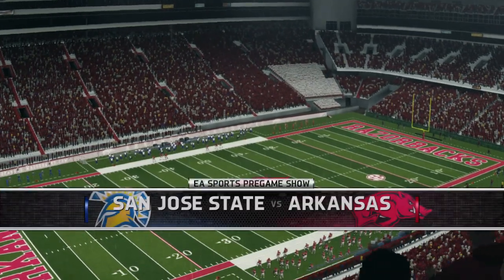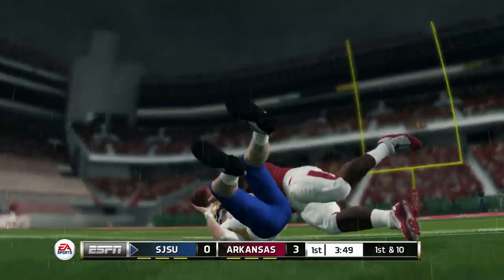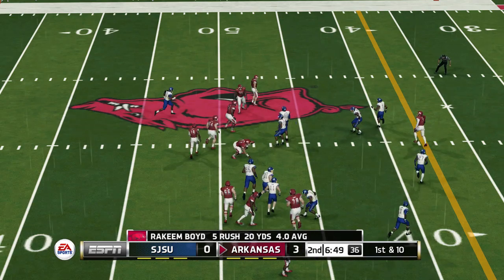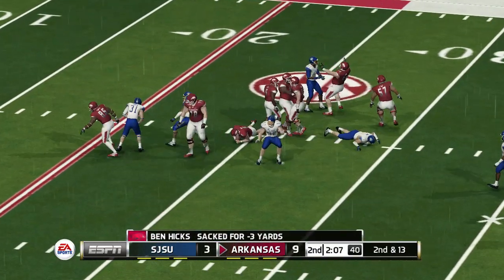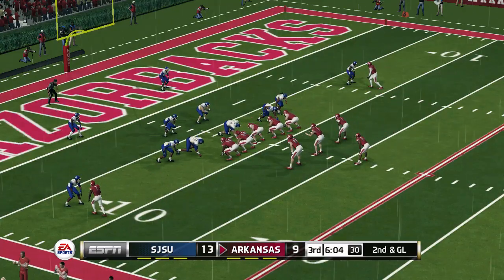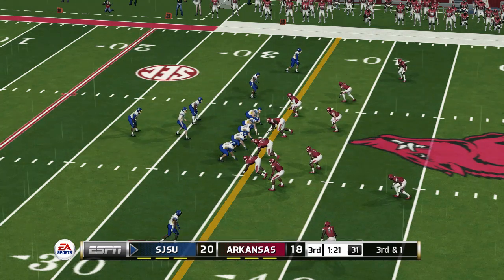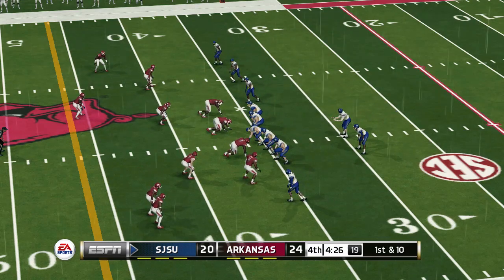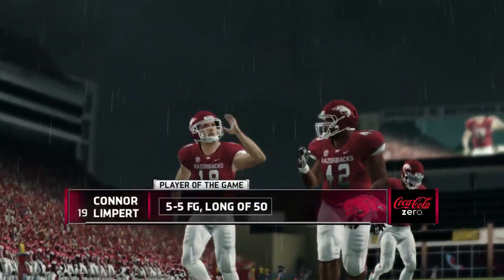San Jose State @ Arkansas (9-21-2019) Simulation - NCAA Football 20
Arkansas hosts San Jose State in this week four match-up. See who wins our NCAA Football 20 simulation. (NCAA Football 14 with updated rosters for the 2019 season)